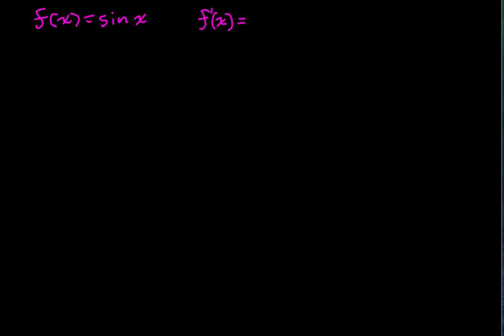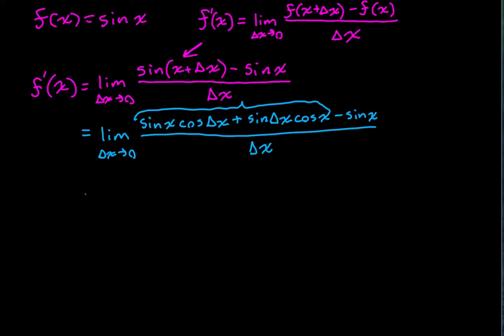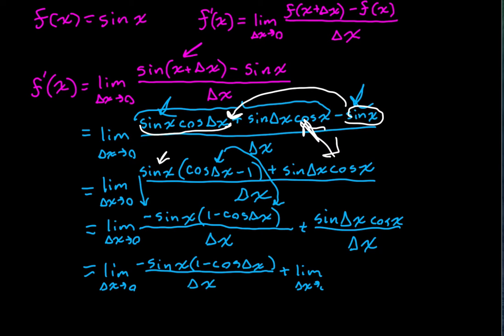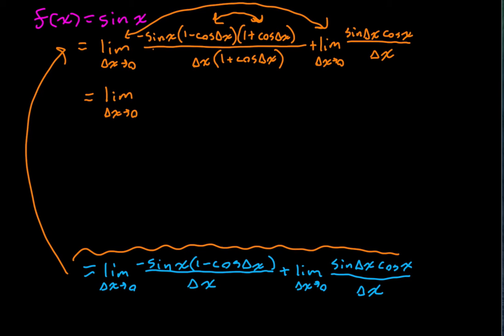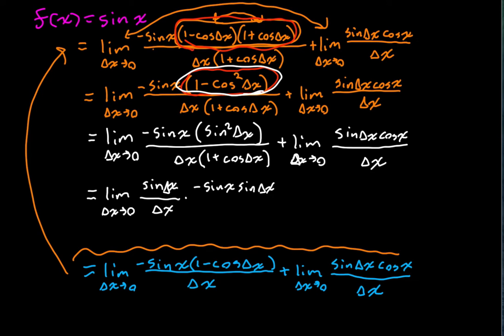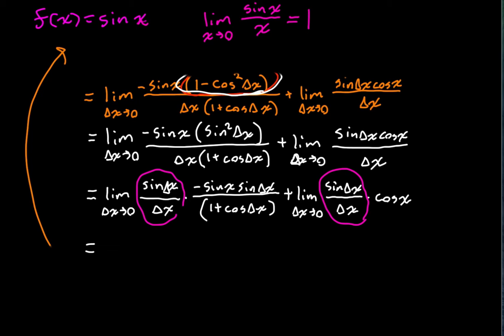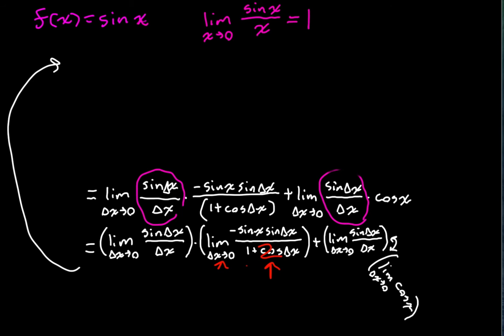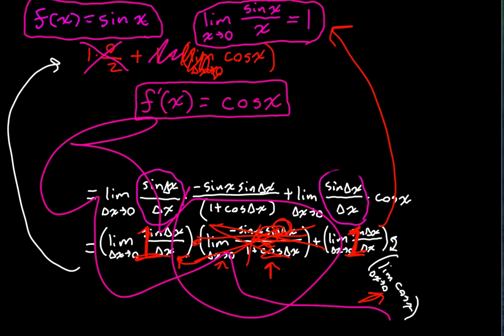Proof of Derivative sinx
A mini-proof of the sinx derivative.